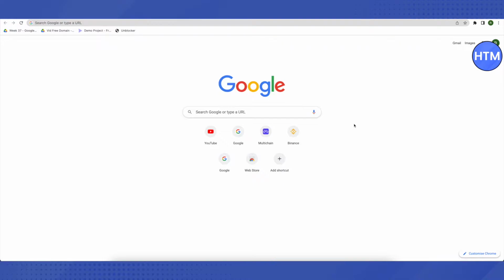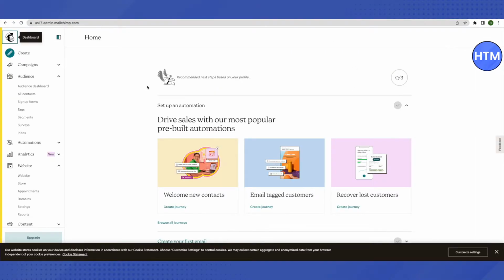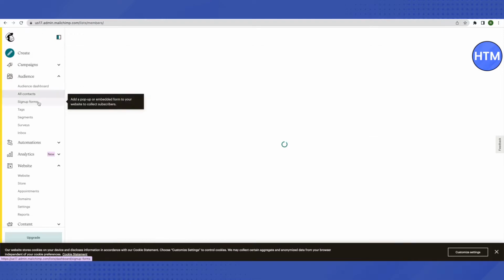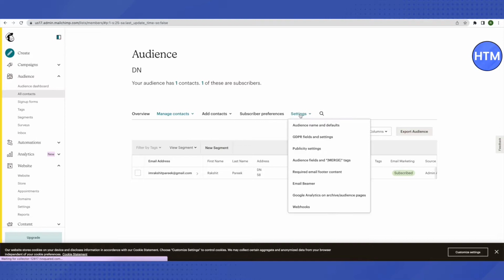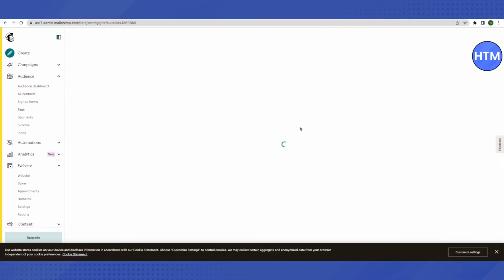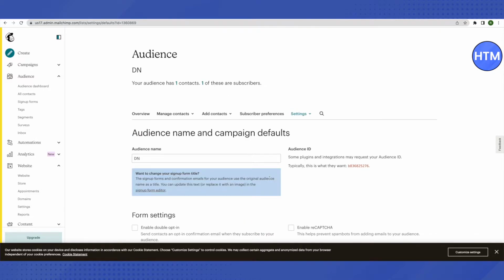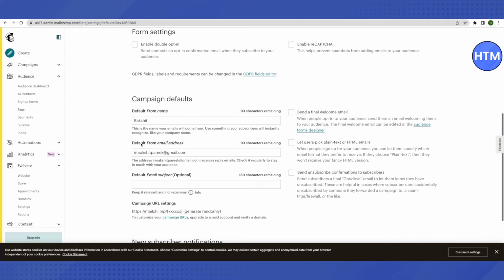How To Avoid Mailchimp Going To Spam (FAST!)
How To Avoid Mailchimp Going To Spam. It’s a very easy tutorial, I will explain everything to you step by step.